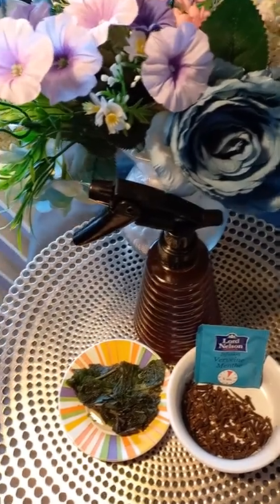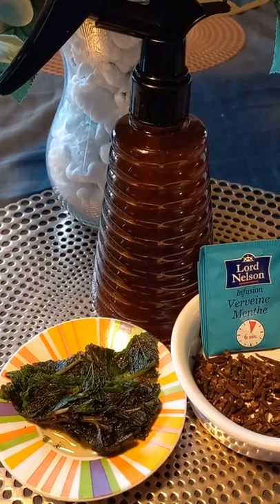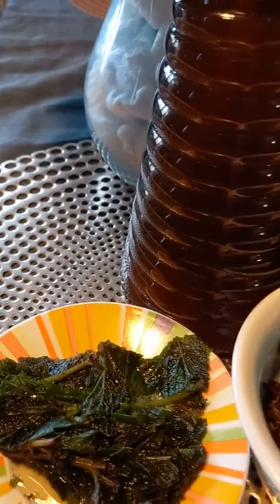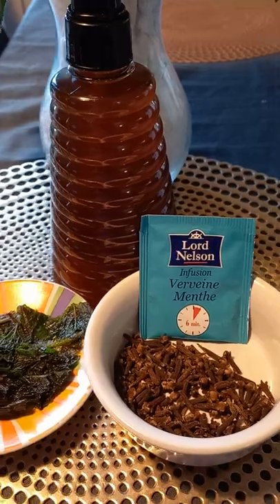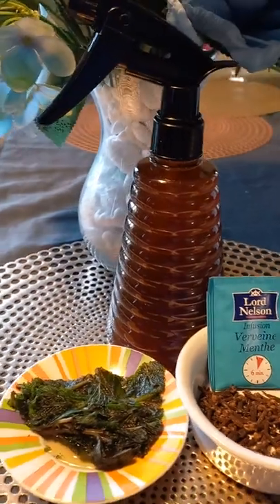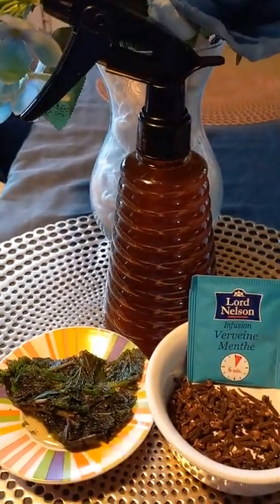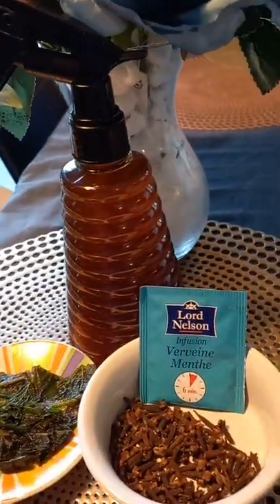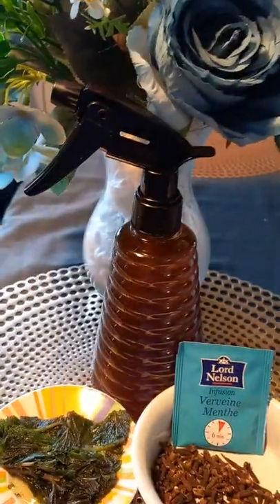my DIY hair spray#DIYhairspray#